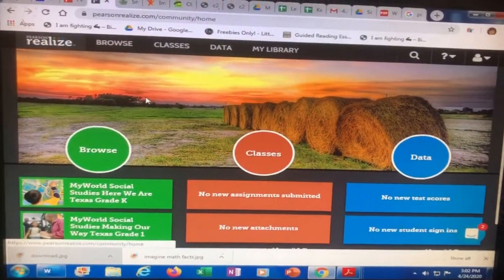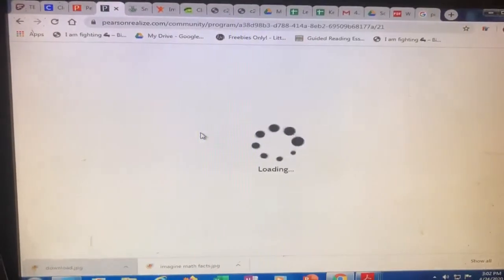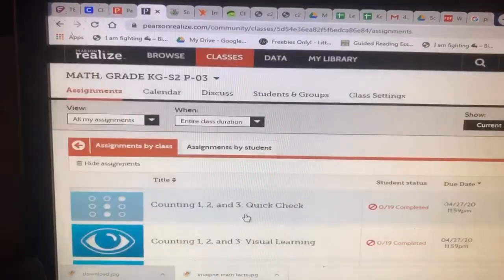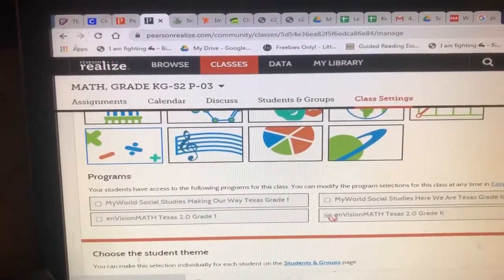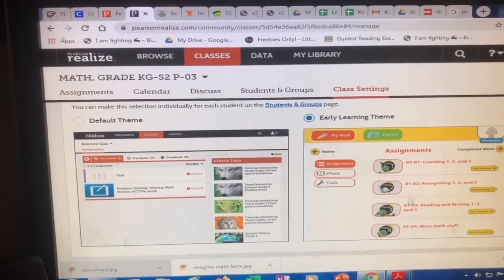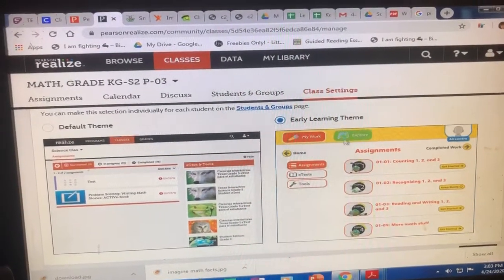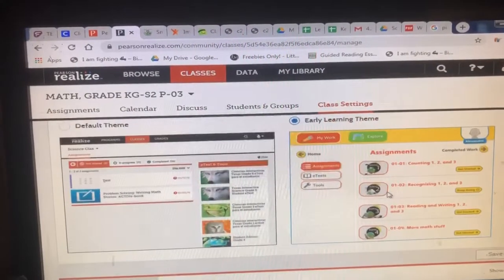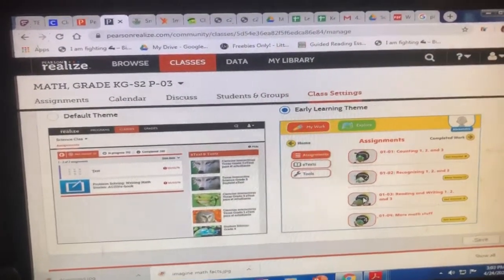How to Change Student View on Pearson